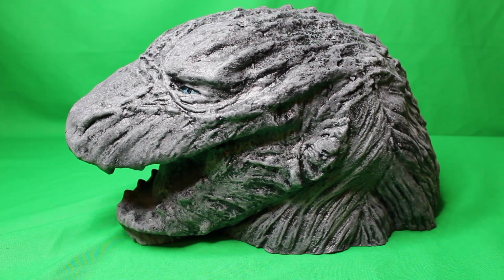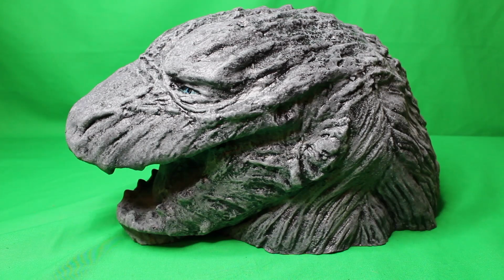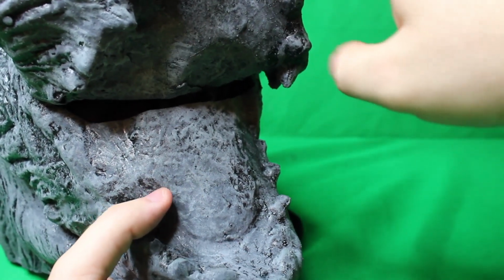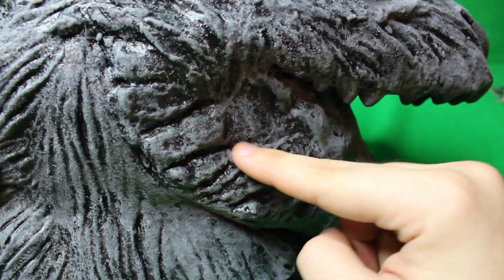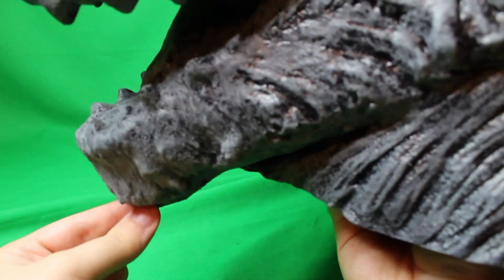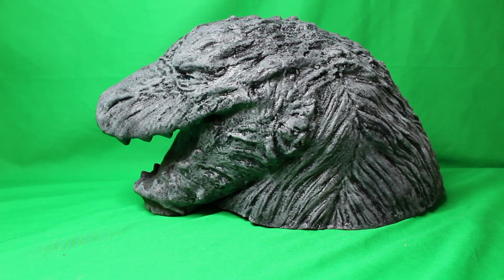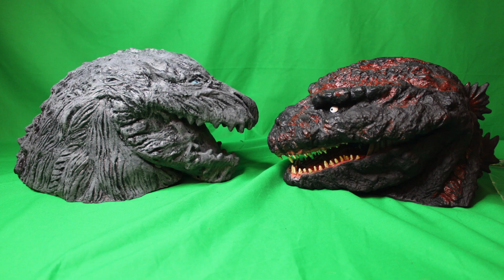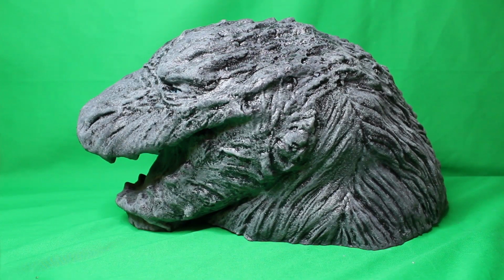Godzilla-Earth "FILIUS" (Mask Review) - Rob Reviews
A new rubber god arrives & boy oh boy.. does he smell!

 ılıll|̲̅̅●̲̅̅|̲̅̅=̲̅̅|̲̅̅●̲̅̅|llılı _ Stevia Sphere - Video/Outro Music